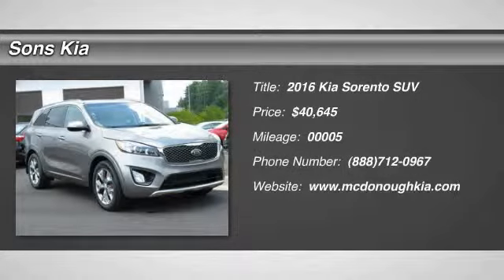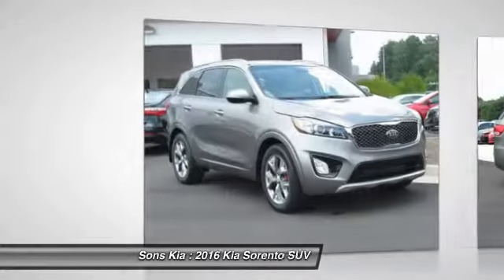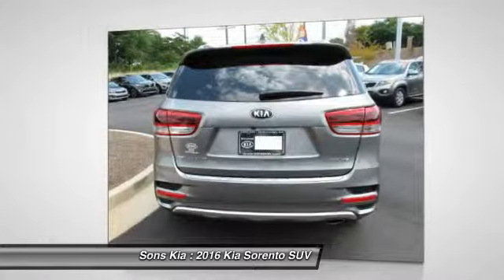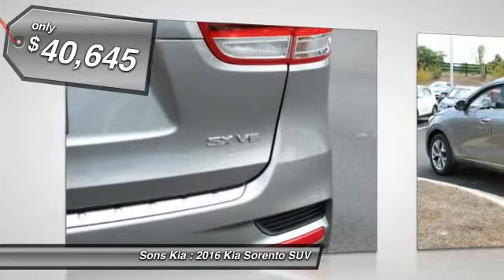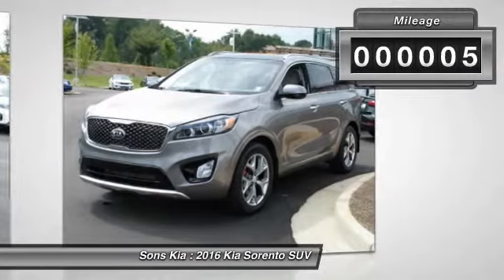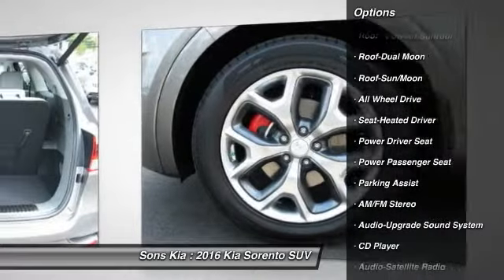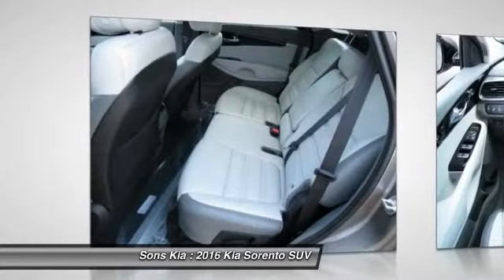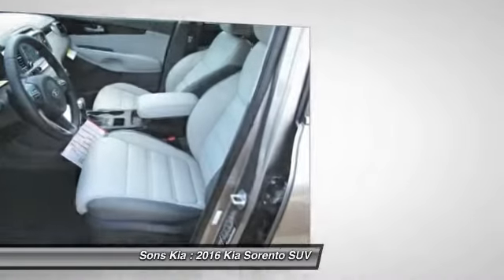2016 Kia Sorento McDonough GA 1961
2016 Kia Sorento SX

Sons Kia
100 Sons Drive

This 2016Kia SORENTO SX  will sell fast!! *Navigation* *All Wheel Drive* SAVE MONEY AT THE PUMPS KNOWING THISKIA GETS 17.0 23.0 MPG *Please let us help you with Finding the ideal New, Used, or Certified vehicle, - Getting the best prices and incentives available and  Explaining purchase, lease, and financing options.* *Sons Kia prides itself in exceeding all customer expectations! The next step? Give us a call to confirm availability and schedule a hassle free test drive! We are located at: 100 Sons Drive, McDonough, GA 30253.*